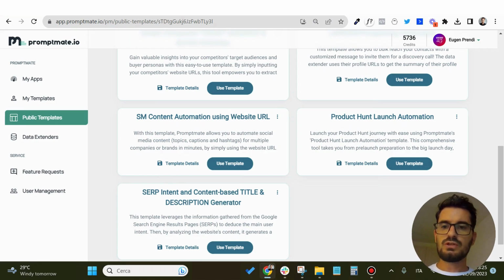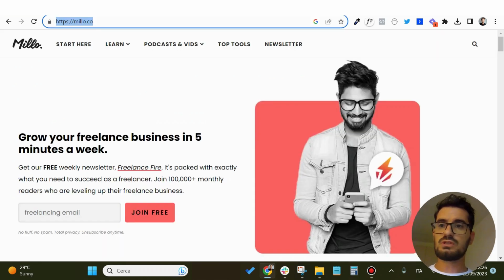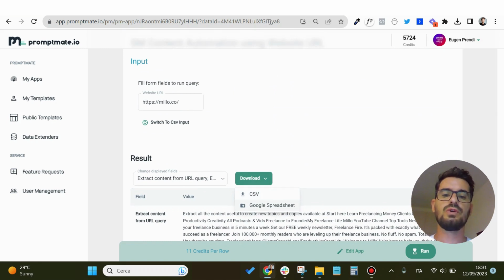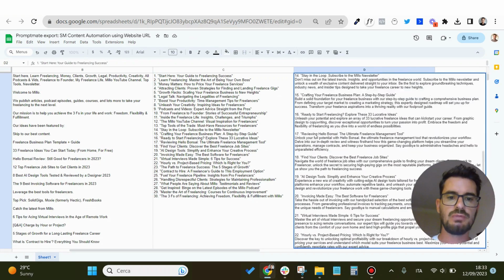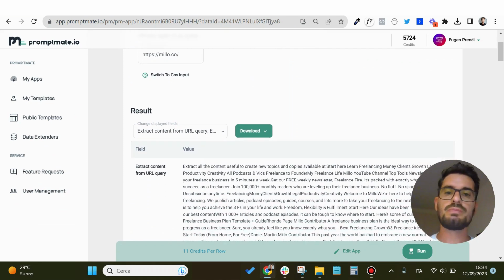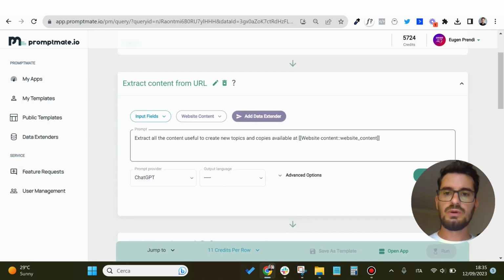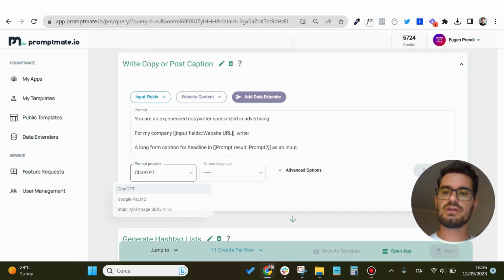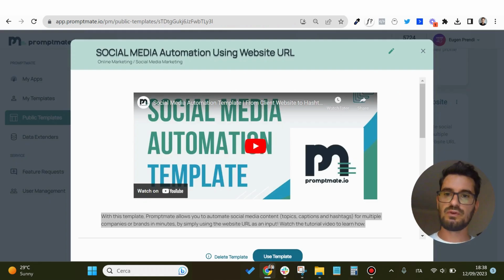How To Bulk Create Social Media Content with AI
With this template, Promptmate allows you to automate social media content (topics, captions and hashtags) for multiple companies or brands in minutes, by simply using the website URL as an input! This is great for freelancer social media marketers, social media marketing agencies, and for businesses in general, who want to automate their monthly content in advance. Watch the video to learn how.